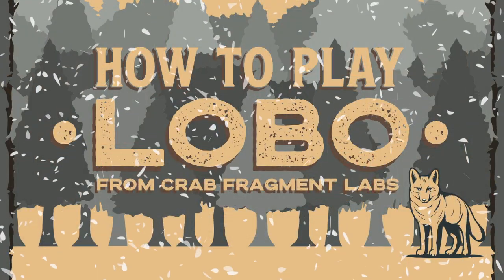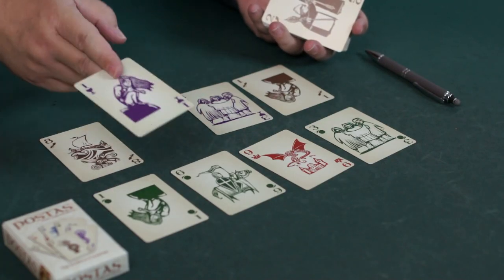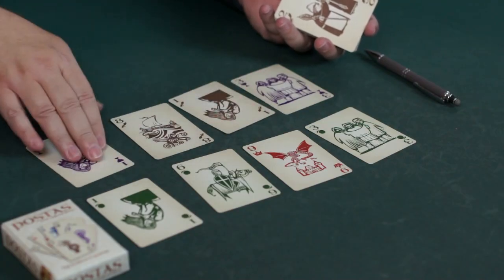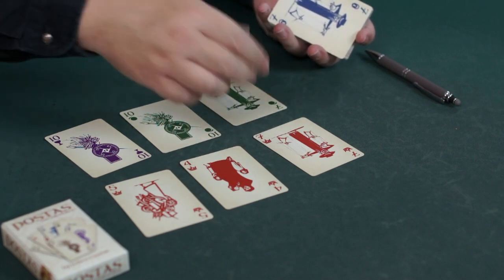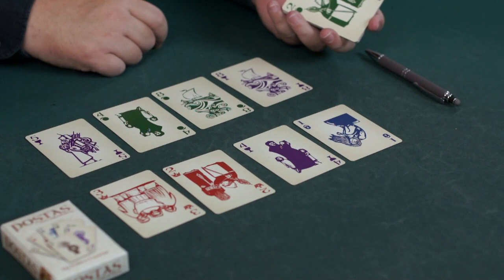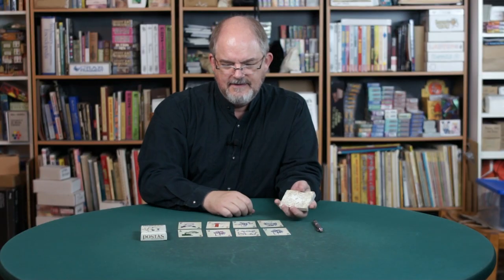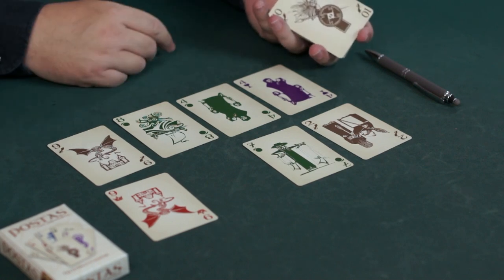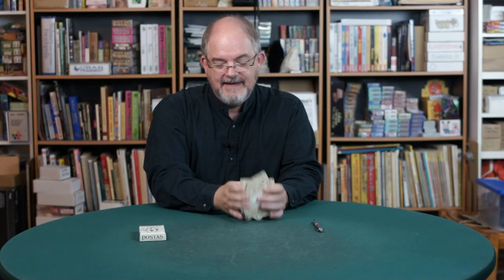How to Play Lobo, a Solitaire Game by James Ernest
James Ernest teaches you how to play Lobo, a solitaire card game from Crab Fragment Labs.

Lobo uses the Postas Deck, a five-suited deck, and a basic change-making mechanic in which the player has a choice of several options to move cards out of the Wolf's hand. If the player eliminates all of the Wolf's cards, the player wins. Otherwise, the round goes to the Wolf. The ultimate goal is to beat the Wolf to a total score of 100 points.